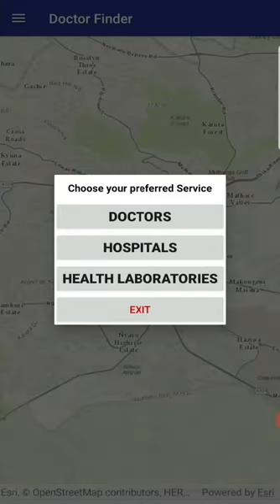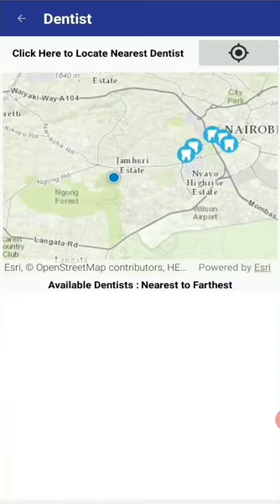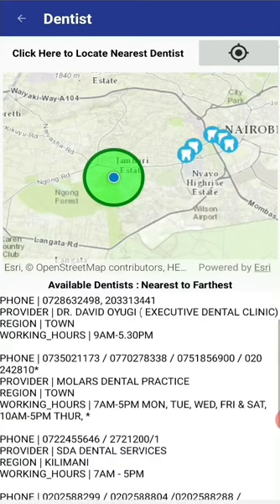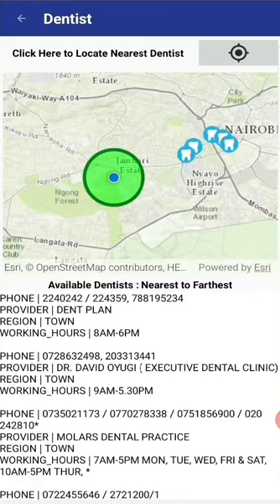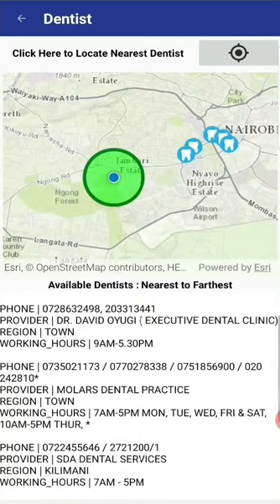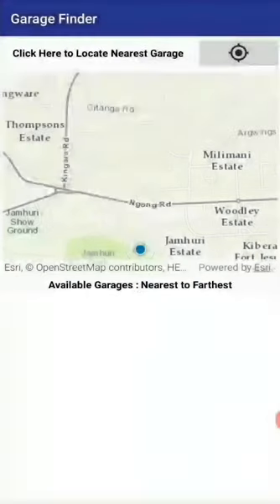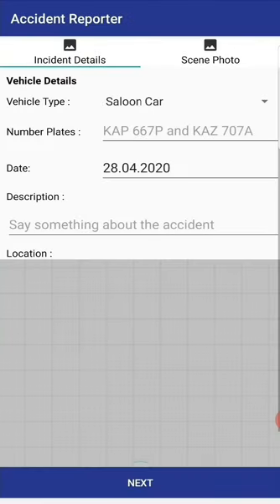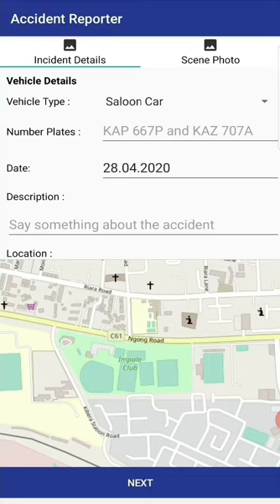GIS for Insurance - Apps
Every policy and every peril is influenced by location. Discover how location intelligence empowers insurance professionals to understand and manage risks across the organization – before, during, and after an event.